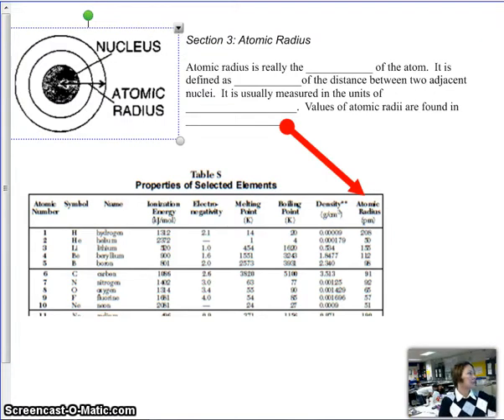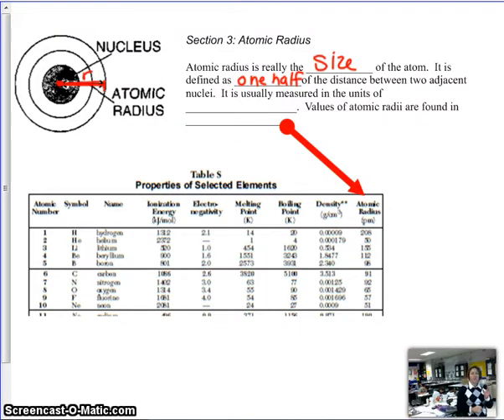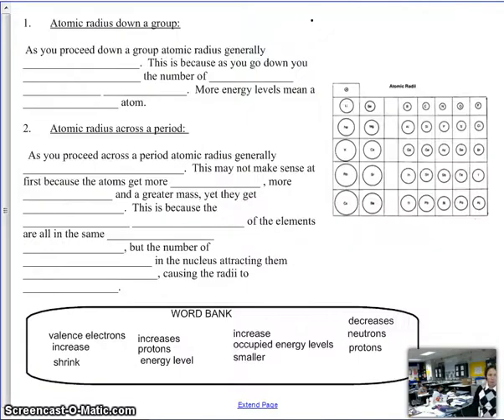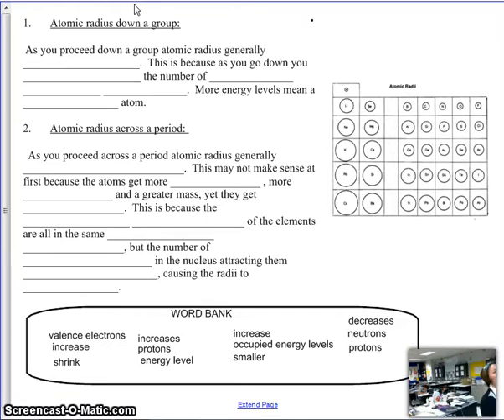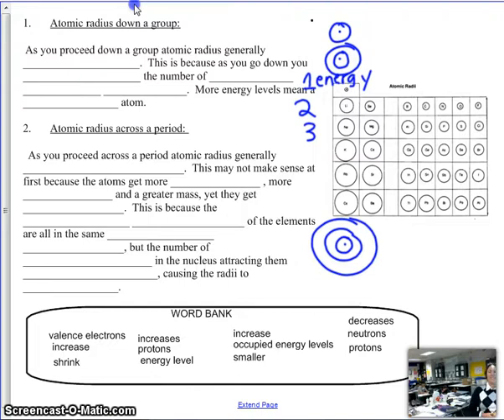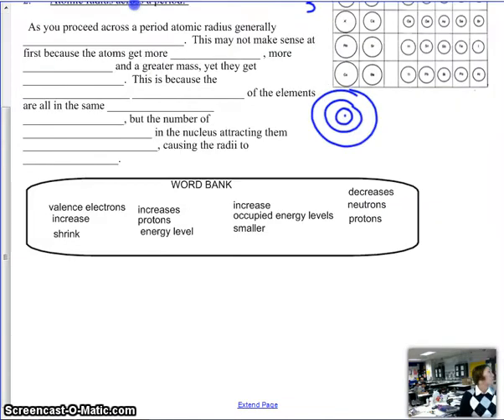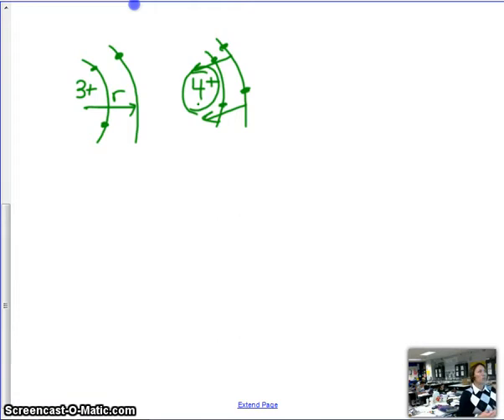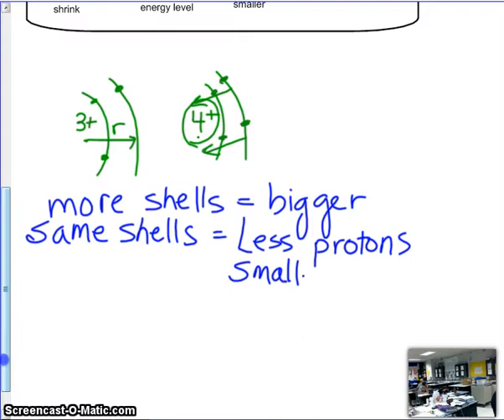Unit 4 Lesson 2-2014